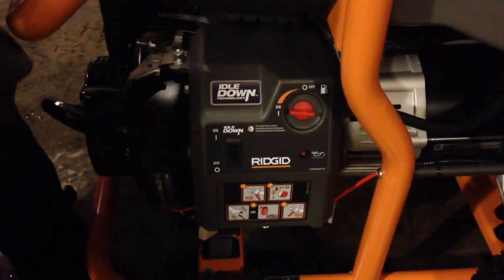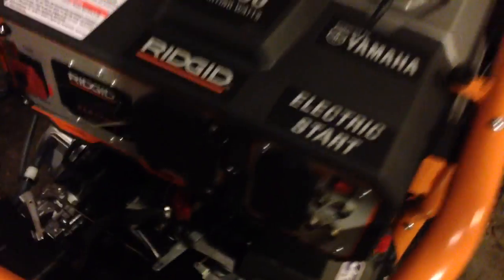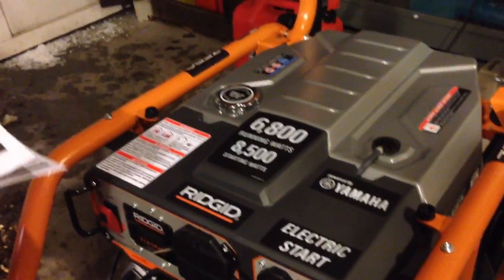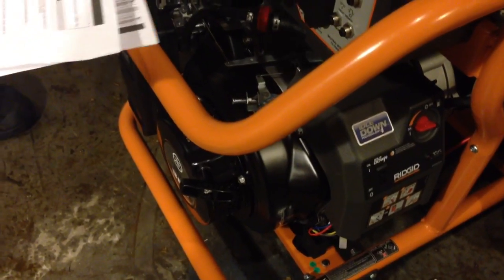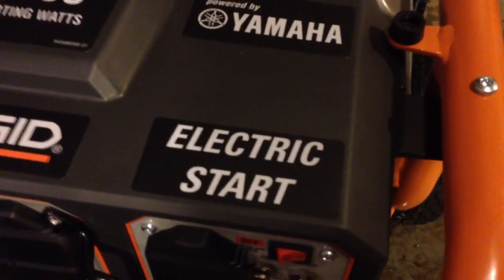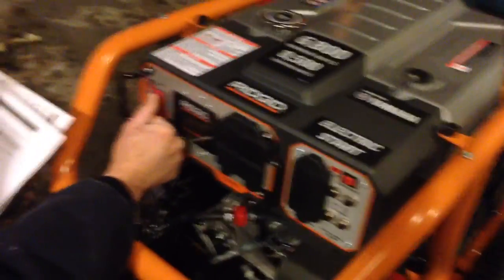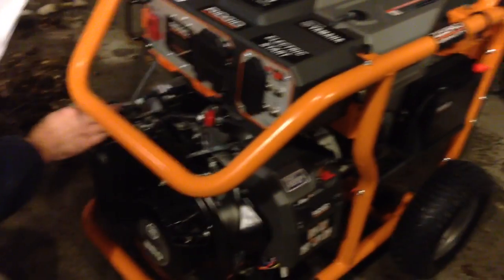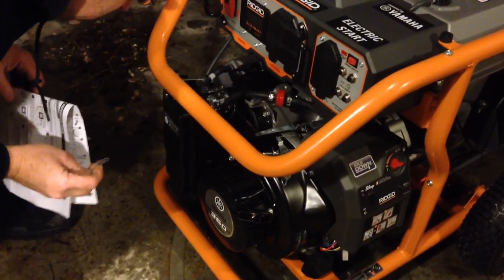Ridgid RD6800 - New generator first start up.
The two stop switches are kind of confusing, there is really no need for the second smaller spring loaded one that I can see. (At least nothing the manual covers, it just says you can use either one.) The start switch (part of the stop switch) is kind of an odd deal, and would be better served by a key, or a push button.  Other than that, it fired right up, and worked perfectly.